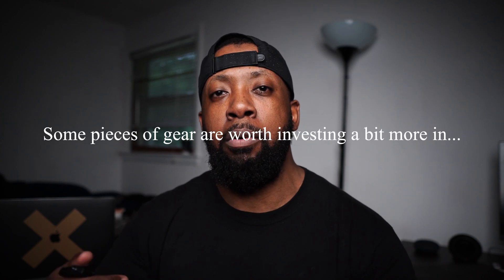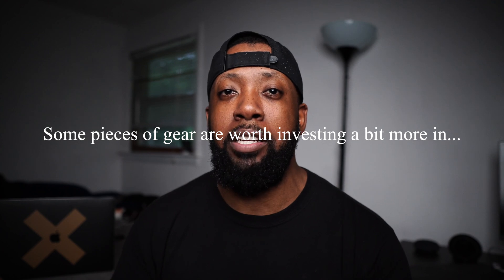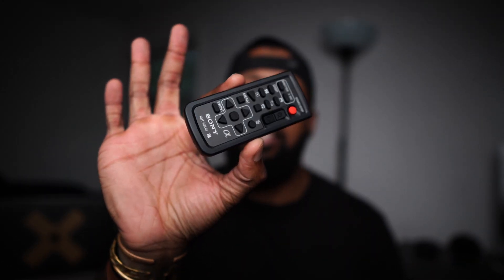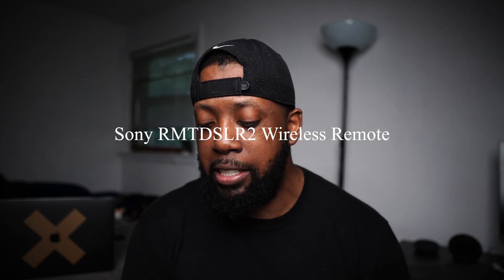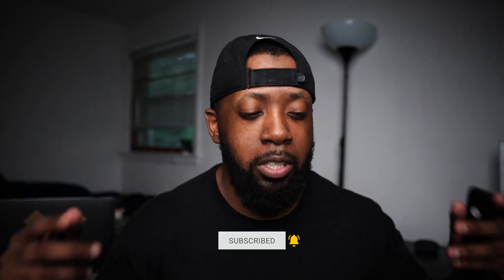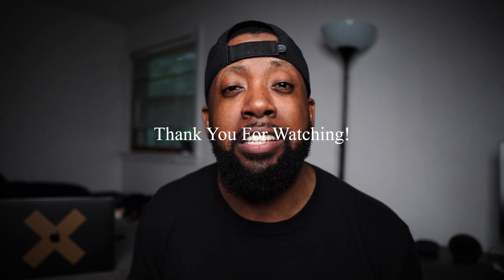Quick Update on My Youtube Studio Setup + Avidazen Sony A6400? Hello Sony A6600?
In this video, I'm reflecting on how I could improve the background look and overall quality of my videos. I have a few ideas but need more inspiration. Over the weekend, we painted the room to try to get different angle for my videos since the space is not big. Also, I ran into a bit of a snafu with my camera and had to take a trip to Best Buy. I ended up returning the Sony a6400 because they had an open box Sony a6600 for a few bucks more. Given the slight upgrades and price, I couldn't pass it up. Overall, I am happy with the a6600 camera. Also, wireless remotes are life!

Please tell me what you think. Enjoy!

Gear used in this video:

Sony a6600
Sony RMTDSLR2 Wireless Remote
Phottix Raja Deep Parabolic Softbox with Grid (32")
Godox SL-60 LED Video Light (Daylight-Balanced)
Impact Heavy-Duty Air-Cushioned Light Stand (Black, 9.5')

📷 GEAR:
Sony a6600
Rode Wireless GO
Apple MacBook Pro (16", Late 2019)
Logitech - MX Master 3 Wireless
Adobe Premiere and Final Cut